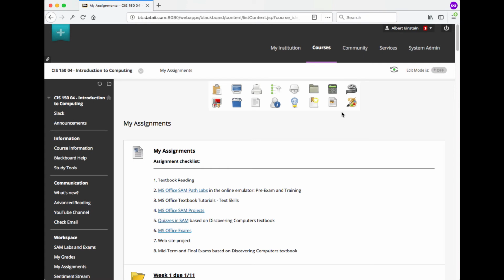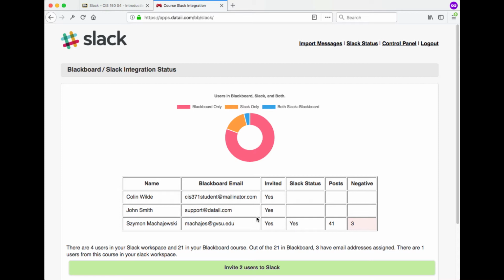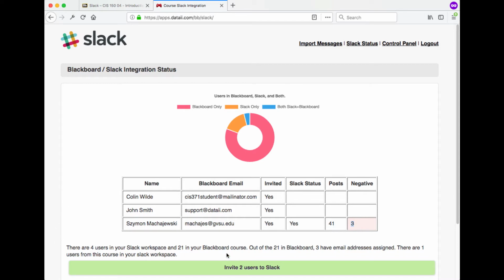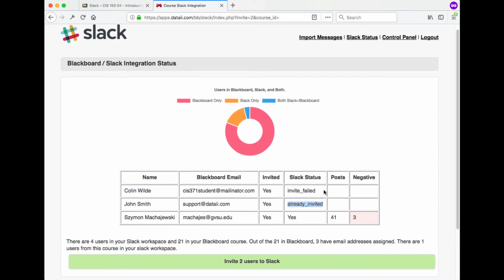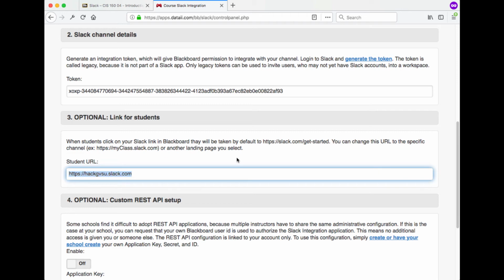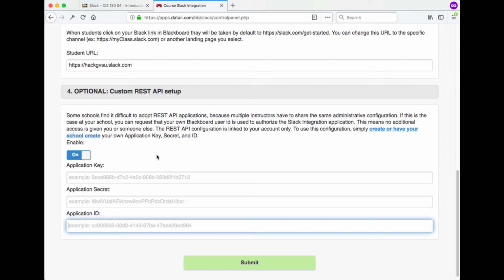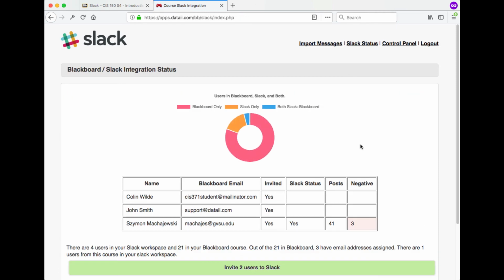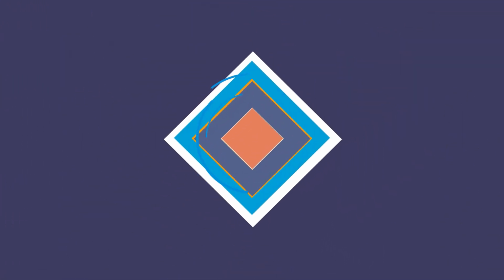Blackboard & Slack Integration with Amazon Comprehend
Through Blackboard Learn course invite students into Slack workspace.  Track who accepted the invitation, remind students, and track sentiment of the posts.

English transcript available through YouTube captioning.